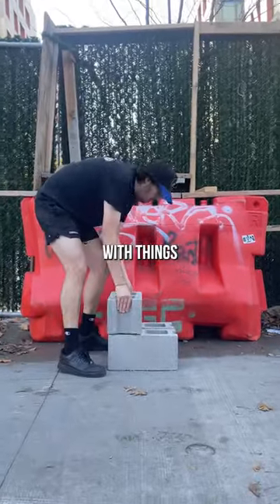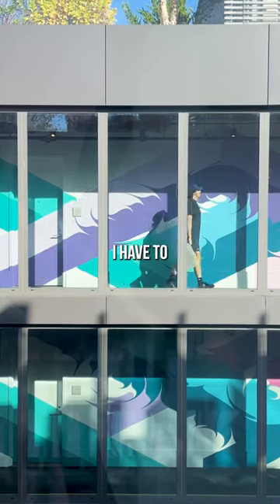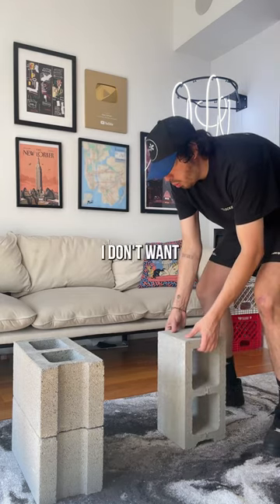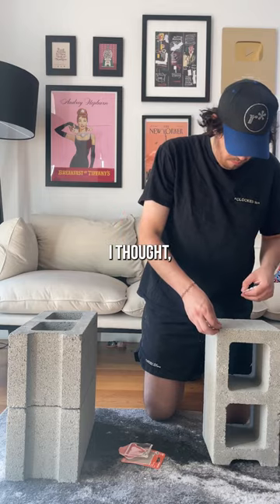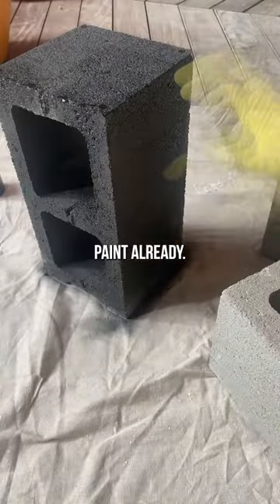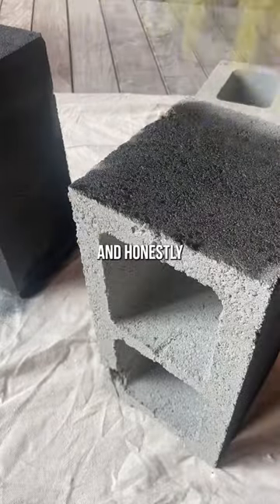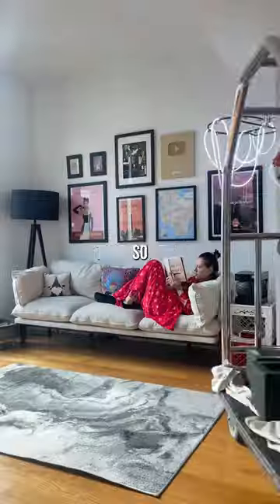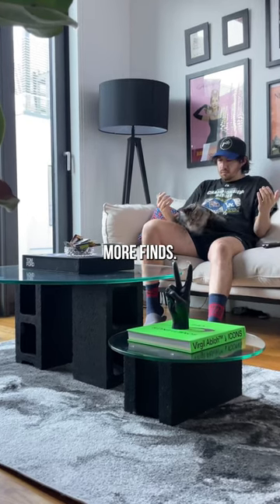I found Cinder Blocks and Made it into Coffee Table